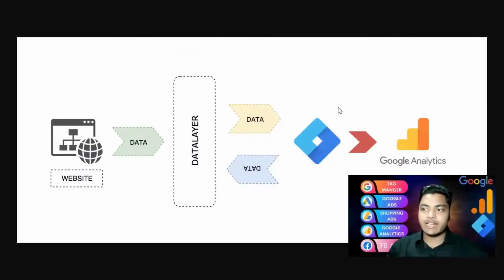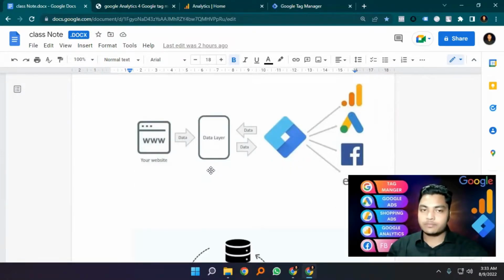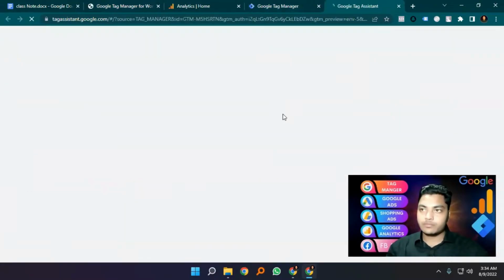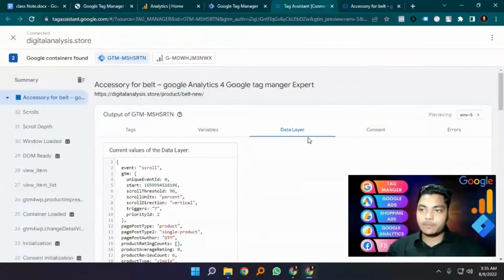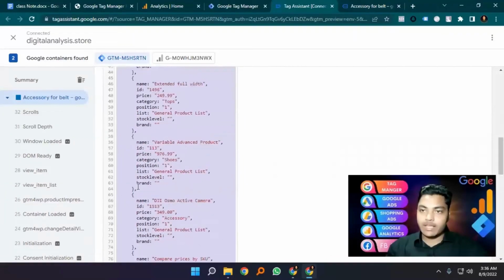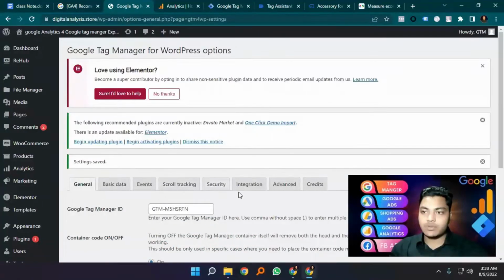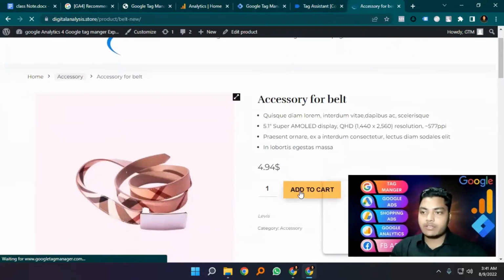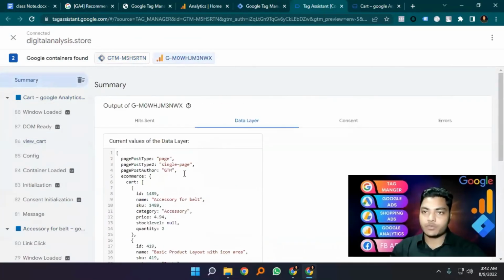👉GA4 retail data & GTM Data layer Enable on WordPress site for Ecommerce tracking| Tracking by GTM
🏷️ Related Keywords: 👉GA4 retail data  & GTM Data layer Enable on WordPress site for Ecommerce tracking| Tracking by GTM